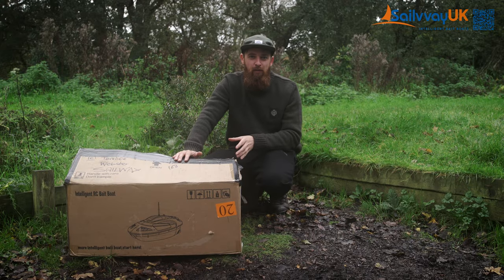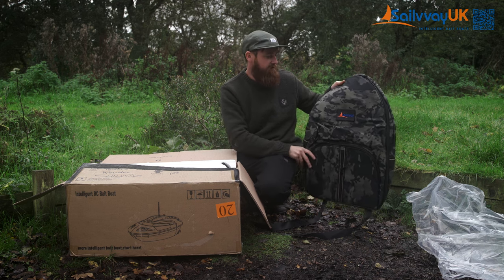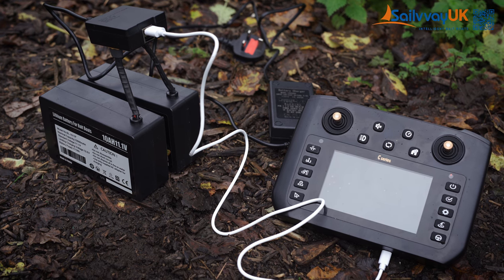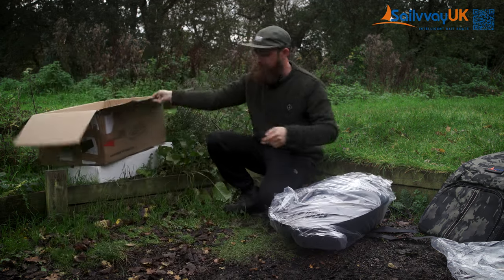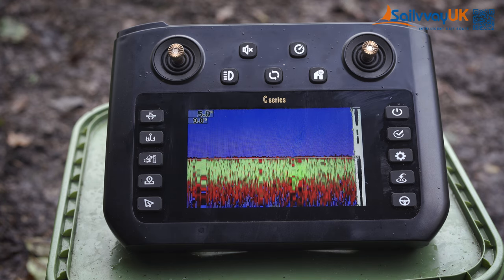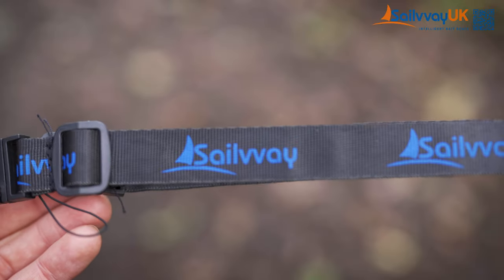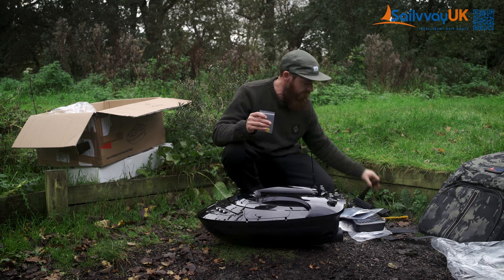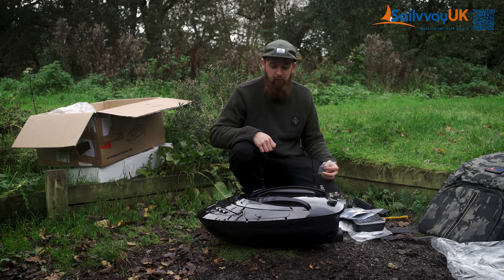UNBOXING: Sailvvay UK C Series Bait Boat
Yes, yes, yes—we know there are seemingly a hundred and one bait boats on the market in 2023, but like Spro and their Tungsten Putty Bar, occasionally something special comes along, and the C-Series from Sailvvay is one such range of boats. They've combined a lot of top-end tech, with good old-fashioned analogue buttons, at a very competitive price point. Here's a first-look with CARPology's Luke Venus...